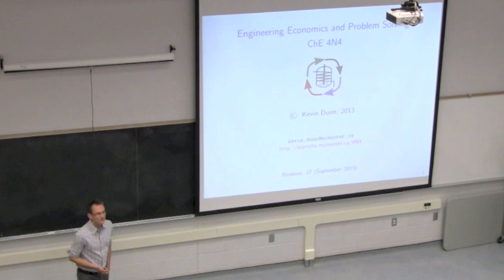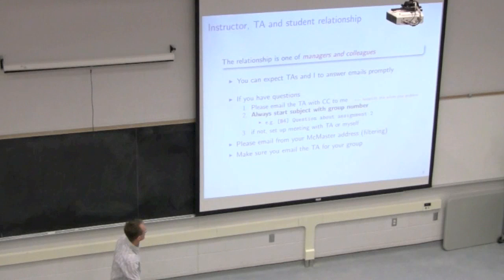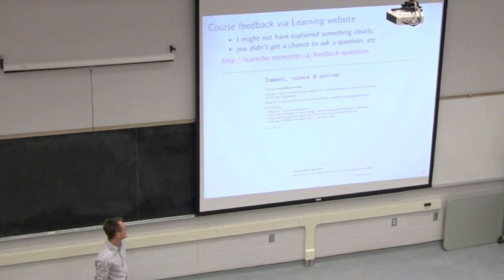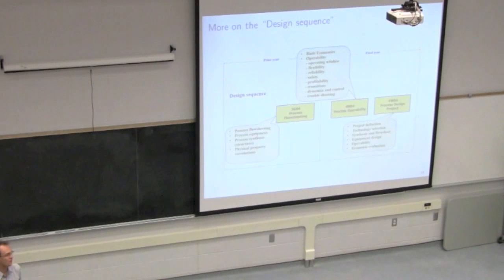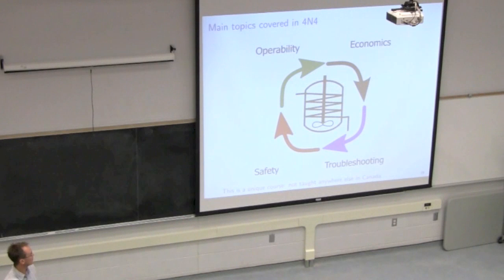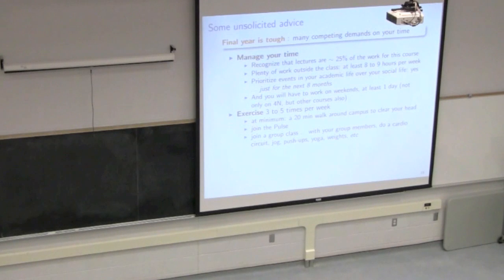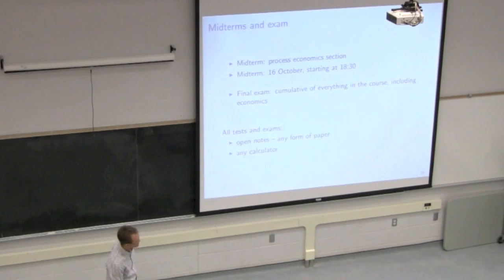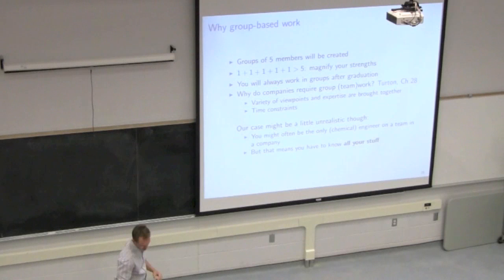4N4 2013 Class 01A